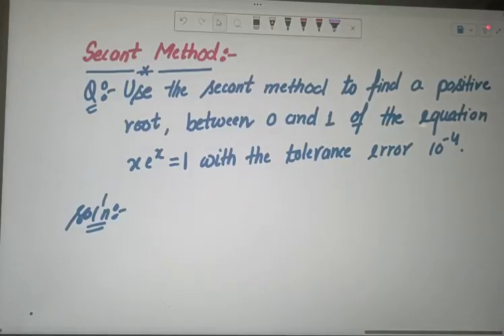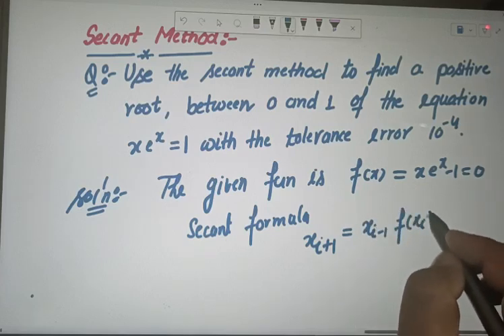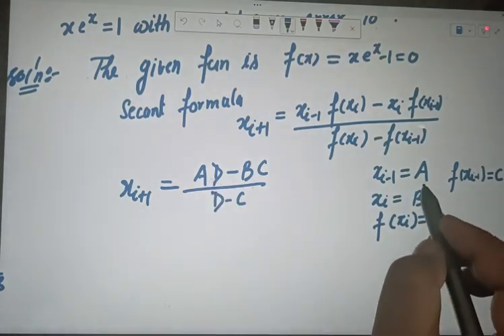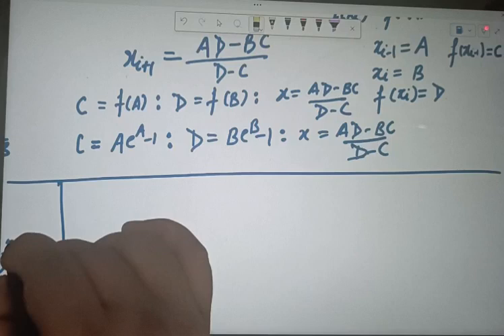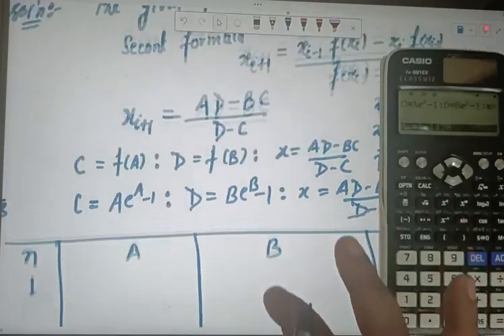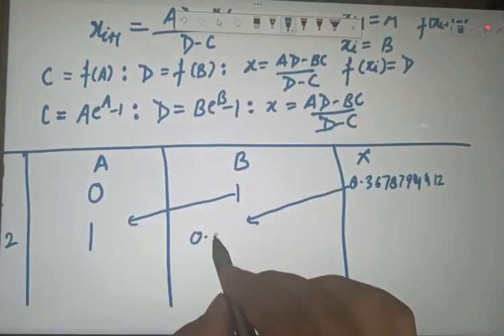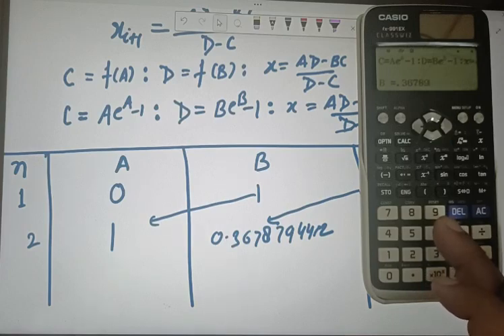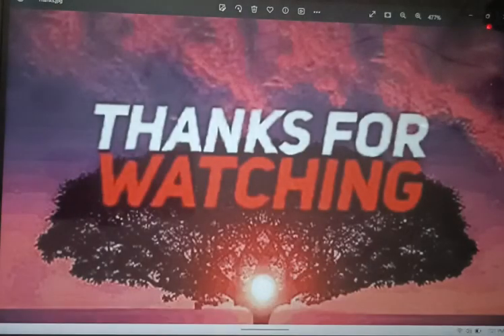SECANT METHOD VIA Fx-991 ES PLUS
In this video, we discuss the secant method using calculator fx-991 ex with the help of an example.